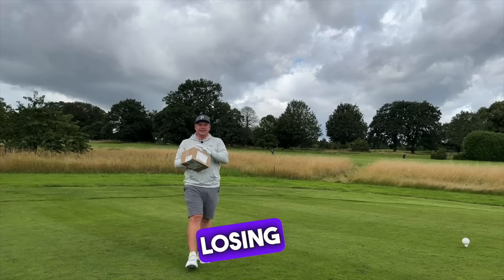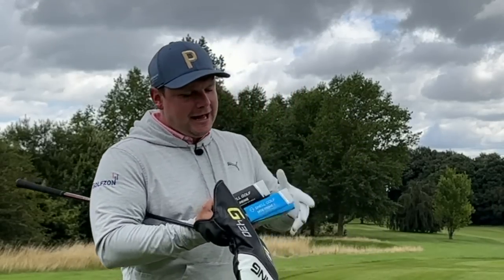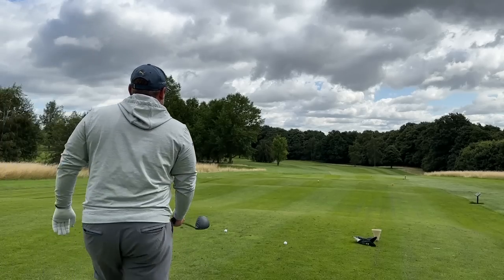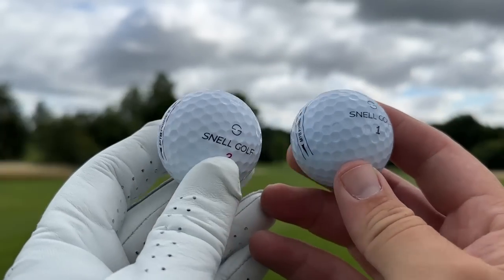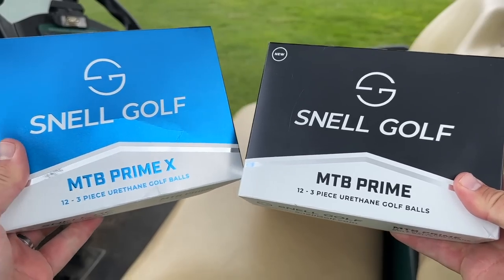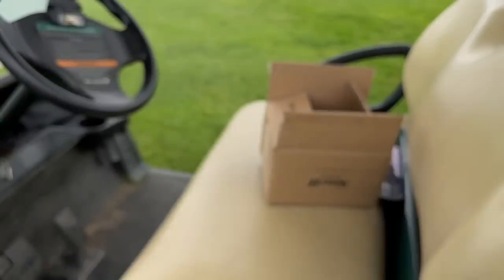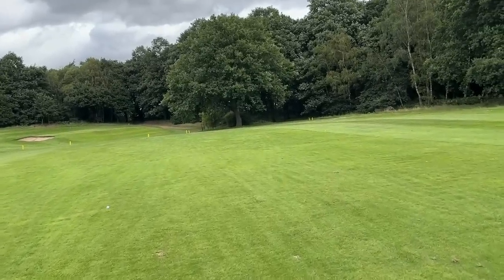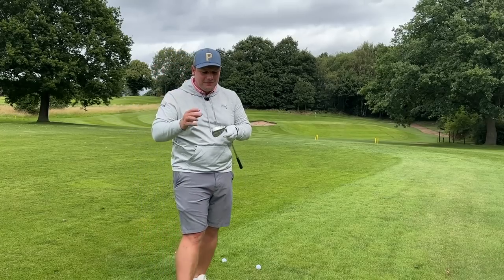From Making Golf Balls For THE WORLDS BEST PRO’S… To AFFORDABLE Ones FOR YOU!?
The AFFORDABLE Golf Balls You CAN'T BUY IN PRO SHOPS!

When buying new golf balls we always want the best golf balls for your money... that might mean you by titleist pro-v1 golf balls, taylormade tp5 golf balls or even Callaway chromesoft golf balls... all available at your local pro shop and at dicks sporting goods, golf galaxy or even American golf. what about direct to consumer golf balls that you can only buy online? in this video we take a look at the new SNELL GOLF mtb prime and snell golf mtb prime x golf balls... two golf balls that feature a three piece construction, earthen cover and can compete with more expensive golf balls such as the pro-v1 and tp5... what are the best budget golf balls you can buy? the best cheap golf balls that still perform? let's find out... and let's do it now!